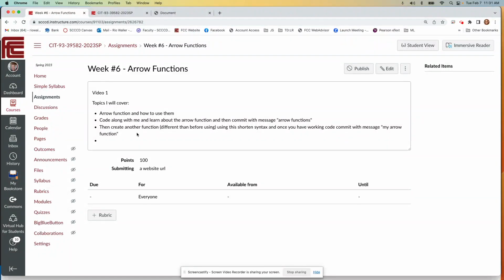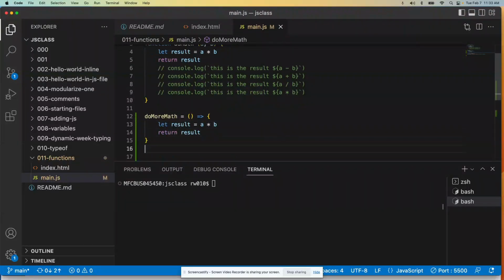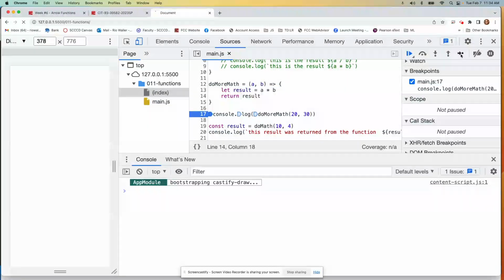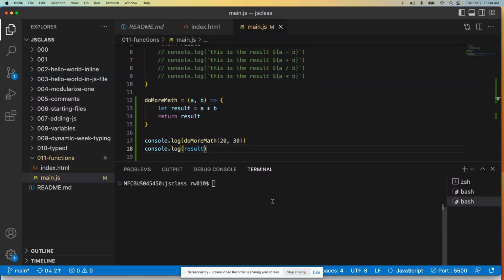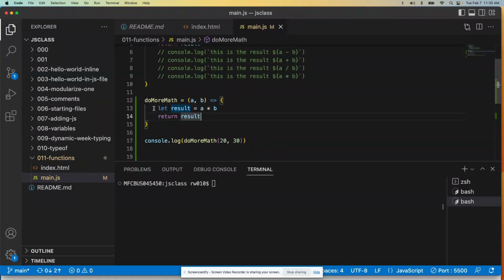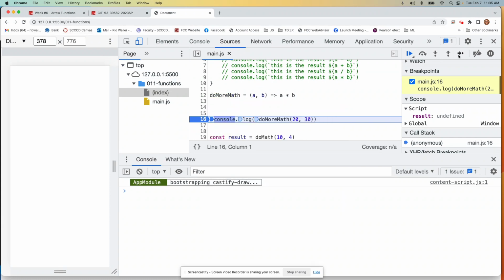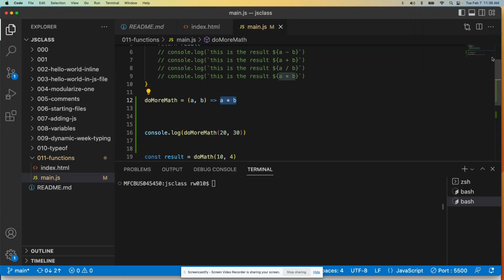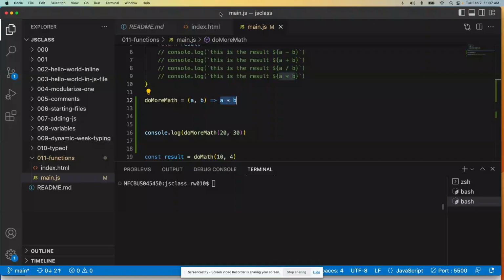CIT93SP23 - Week 6 Arrow Functions and end of week